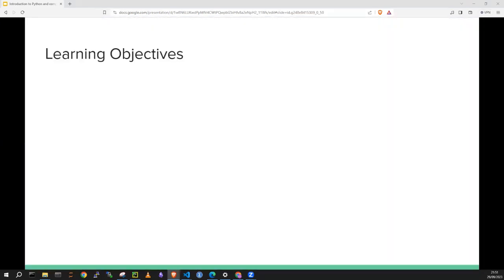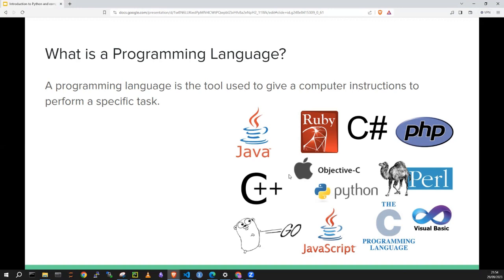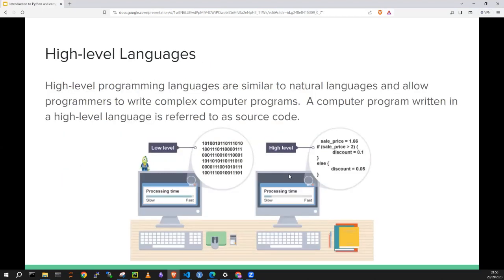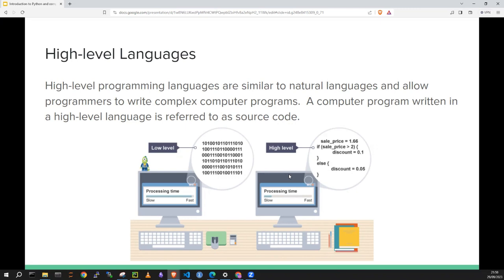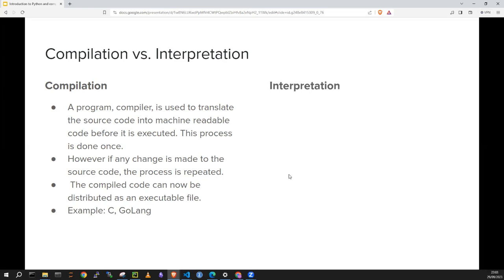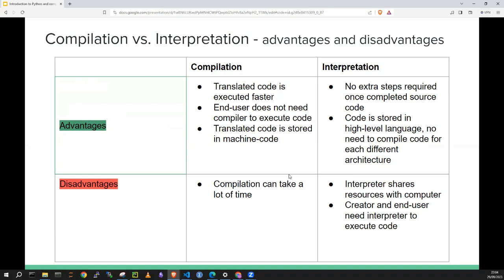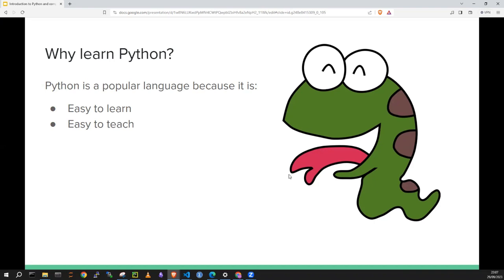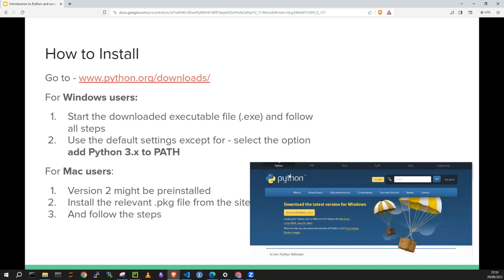Introduction to Programming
In this introductory video, we give a high level explanation on the concepts of programming, its history and types of languages. Learn about Python and how the language has evolved to what it is today.